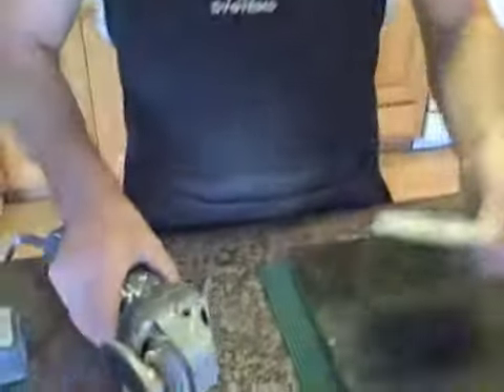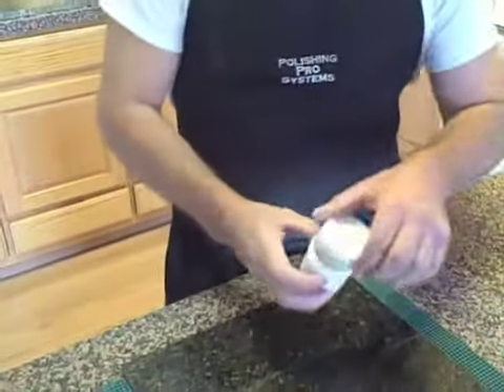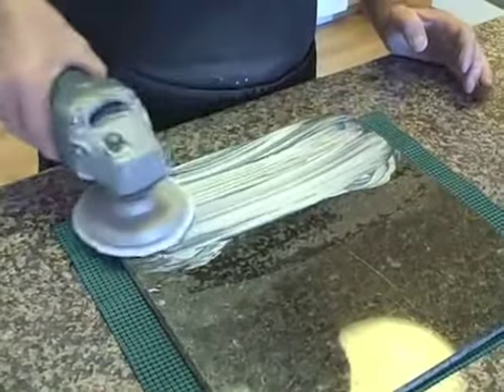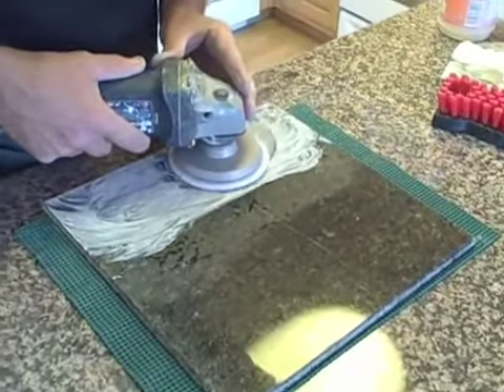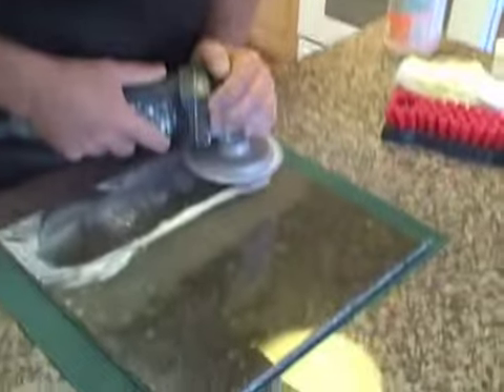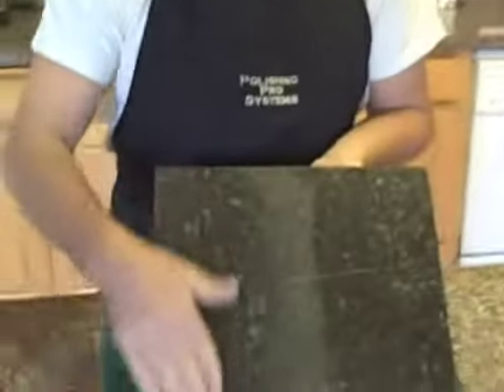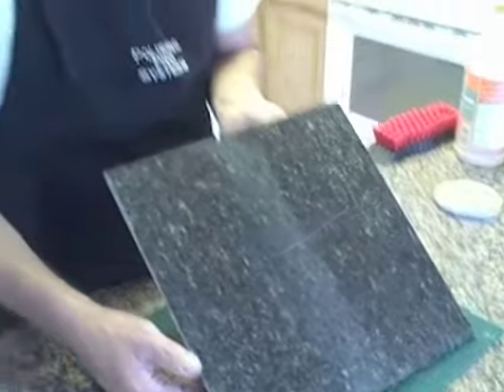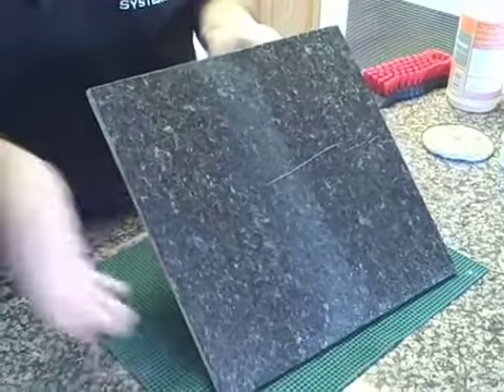Polishing Pro System_Part4.mp4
Chapter 4 of this video demonstrates how to use the Polishing Pro pads and final polishing grits to restore surfaces of stone countertops and floors.

Polishing Pro Systems, LLC has developed a patent pending system that is revolutionizing the stone polishing industry. Their innovative system allows professionals and do-it-yourself homeowners alike to polish countertops or floors without any special tools or experience-at a fraction of the cost of previous systems!

To view the Polishing Pro System at Braxton-Bragg's

We publish the Slippery Rock Gazette.